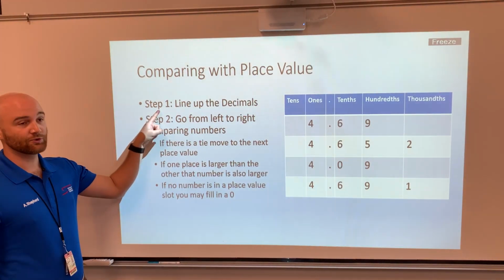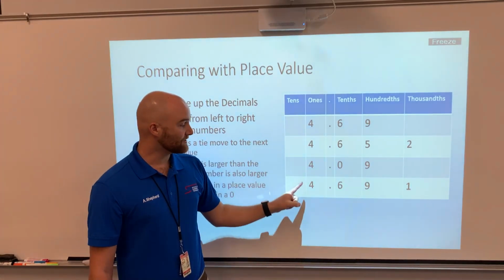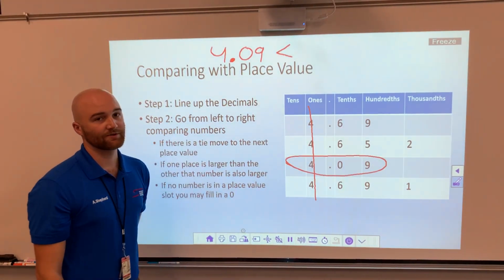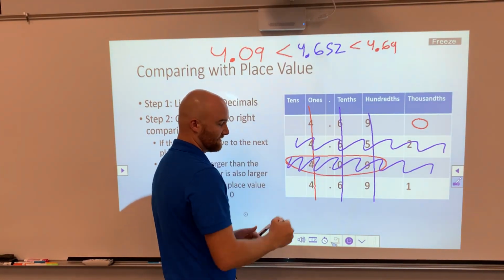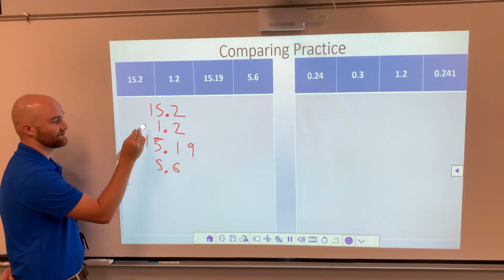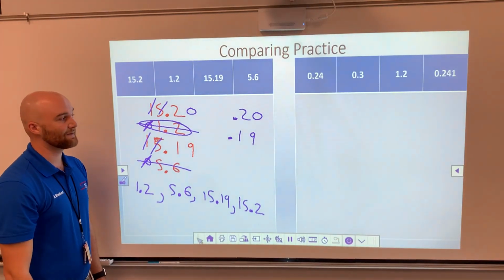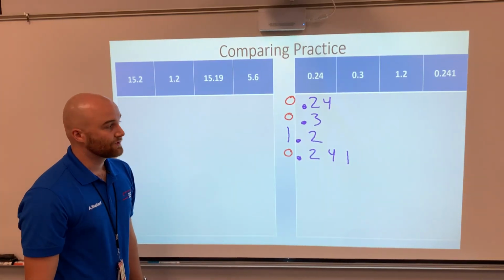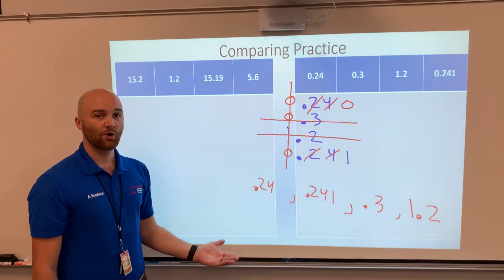Comparing Decimals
In this video we learn how to compare decimal numbers. We learn the steps that will help us to always know which number is greater and which is smaller.